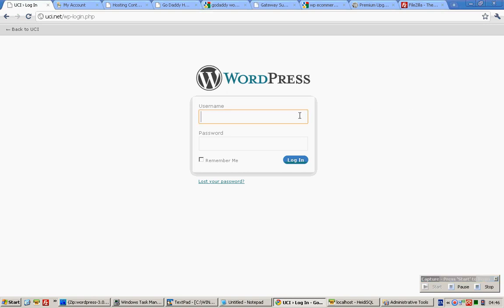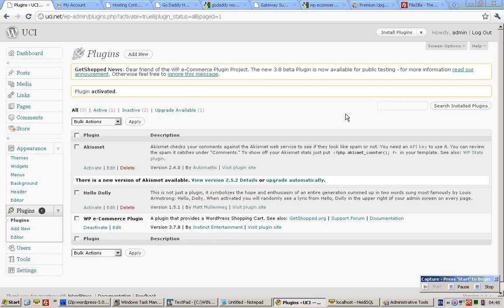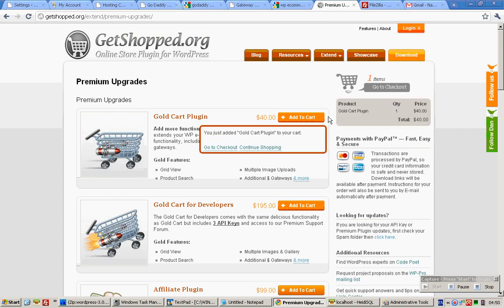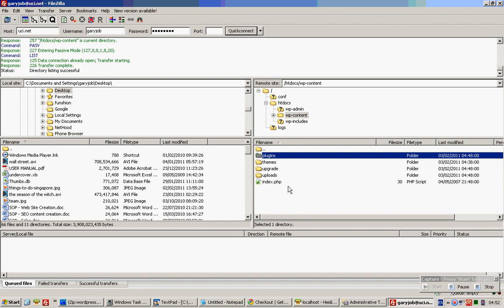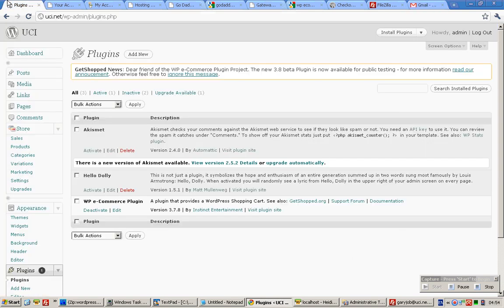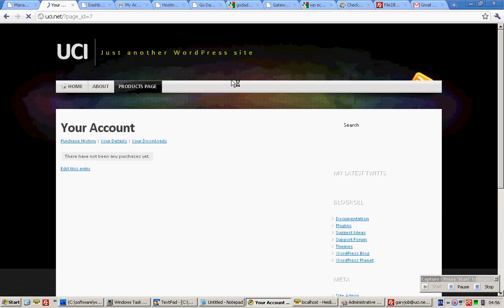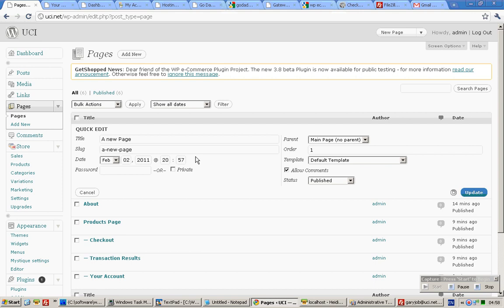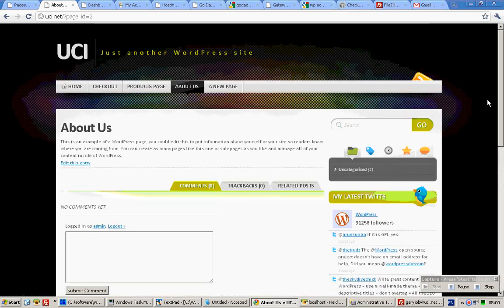Name1Price.com - how to install a shopping cart on Wordpress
This tutorial shows you how to install the WP ecommerce shopping cart on Wordpress, configure it as well as change the template on Wordpress